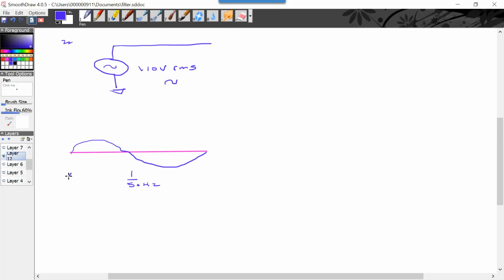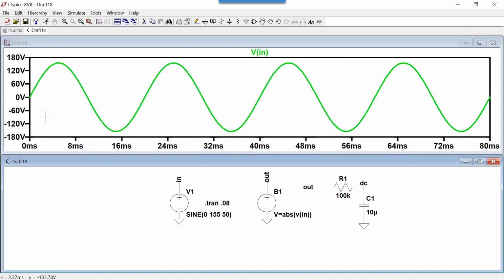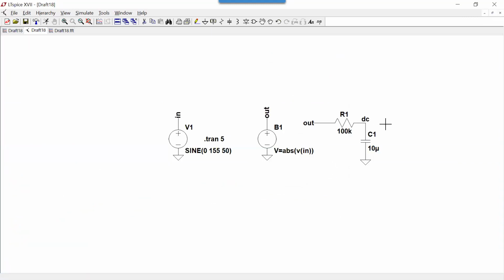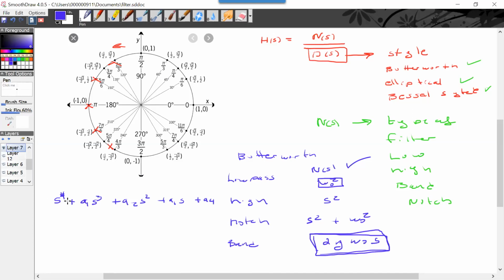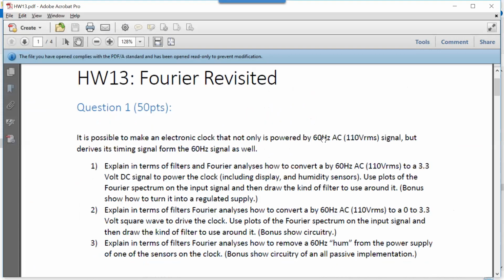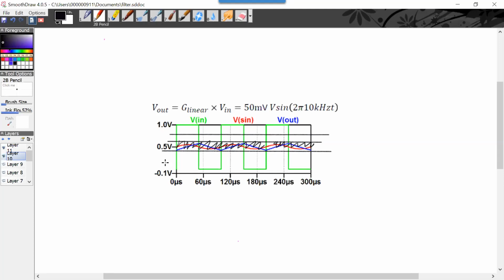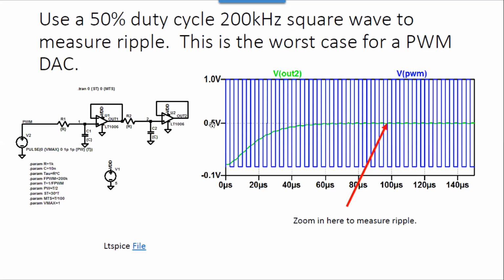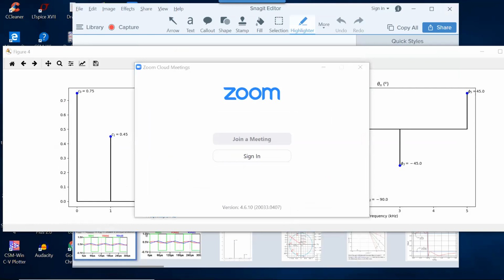Fourier applications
Power supplies and PWM DACS